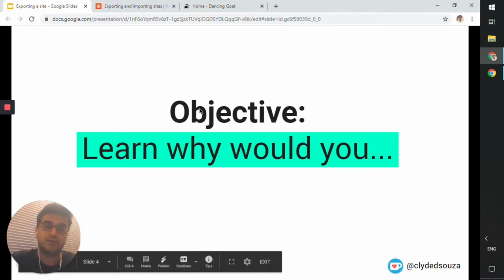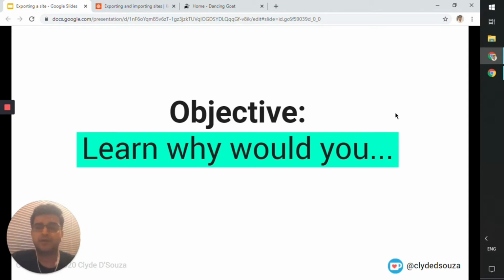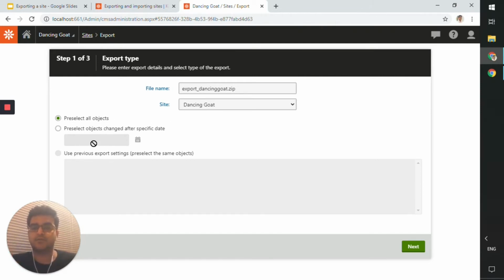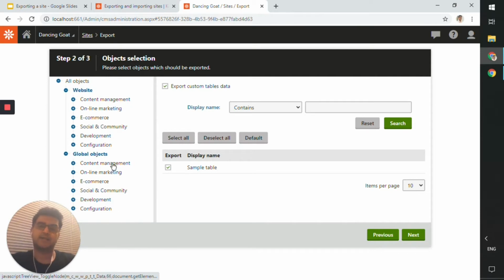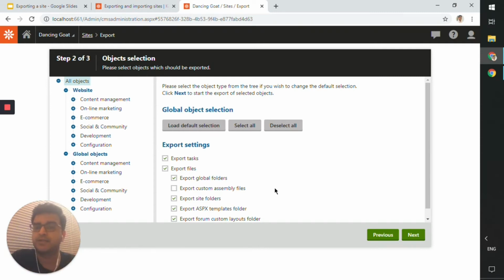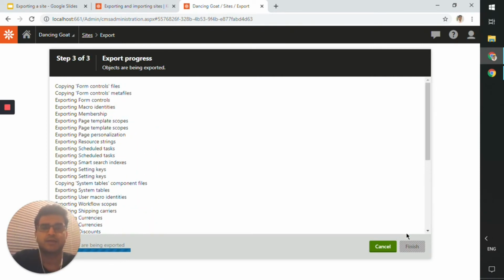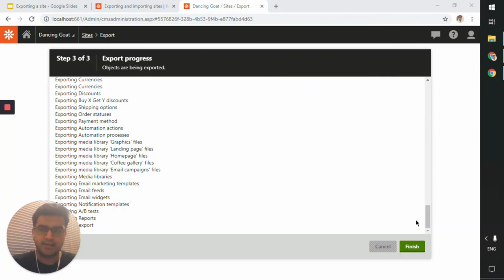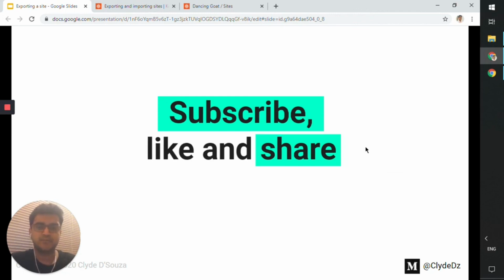Kentico Exporting a Site – Xperience – Kentico’s Digital Experience Platform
In this video, we'll take a look at how to export a site in Kentico Xperience. This video is aimed at Kentico developers. Kentico Xperience combines content management, digital marketing, and commerce making it an enterprise-grade solution for all your digital needs.